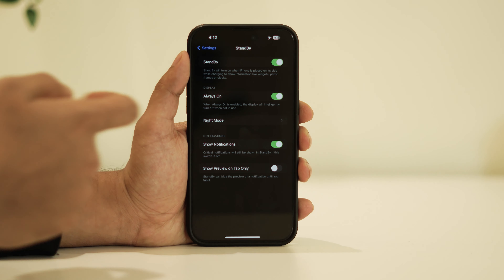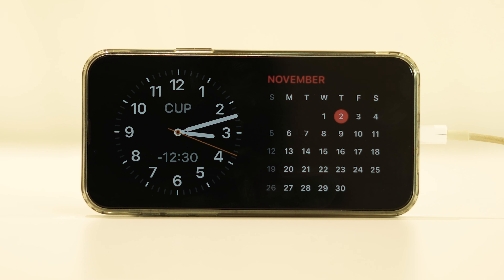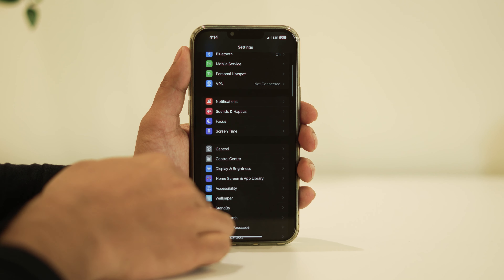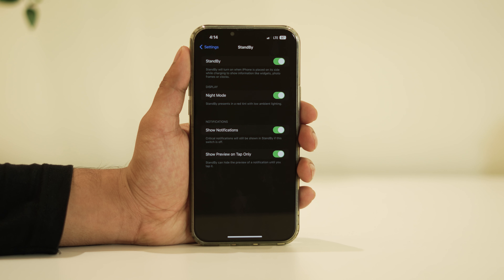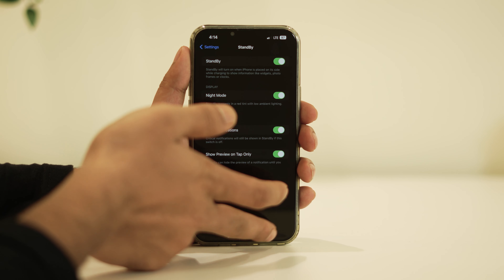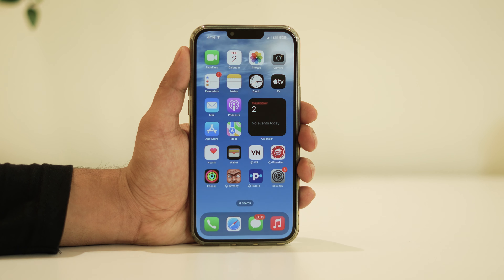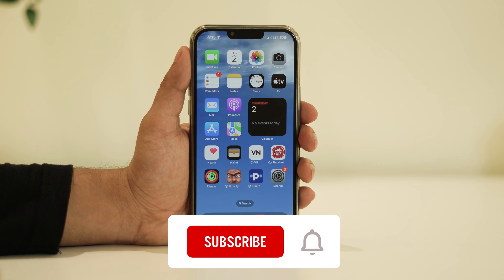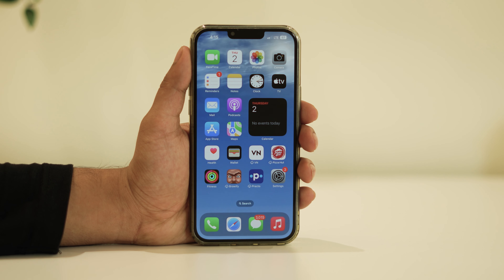How to Keep Standby Mode Always On iOS 17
In today's tutorial, I'm going to guide you through the process of enabling the "Always On" feature for your standby mode, but keep in mind that there are some limitations to this feature based on your device.

ios 17 standby mode always-on
standby mode ios 17
standby mode ios 17 not working
always on standby ios 17
standby ios 17 always on iphone 13
standby ios 17 always on iphone 12
standby ios 17 always on iphone 11